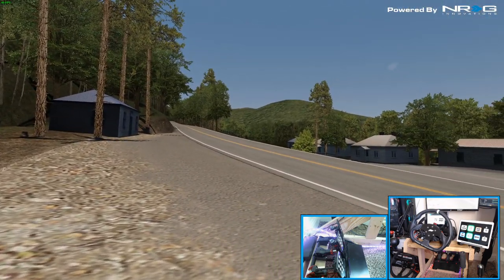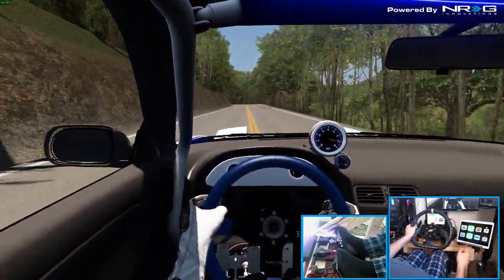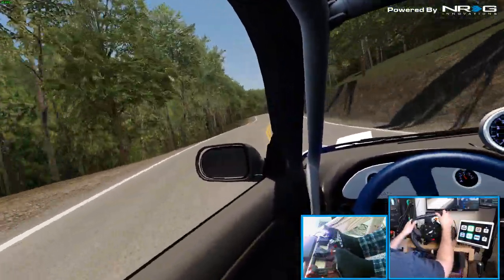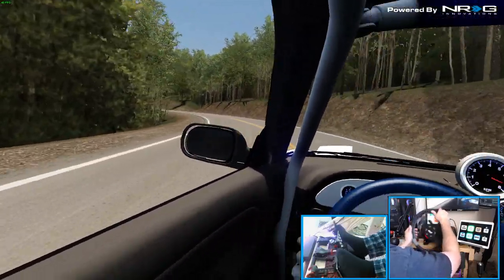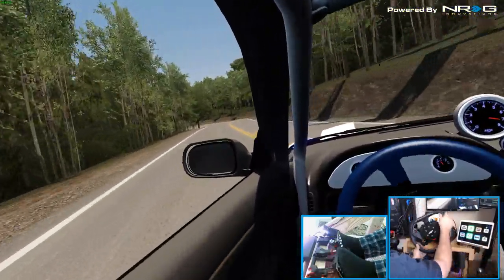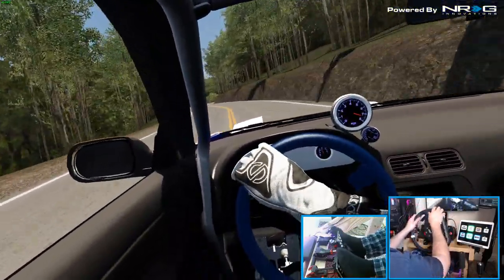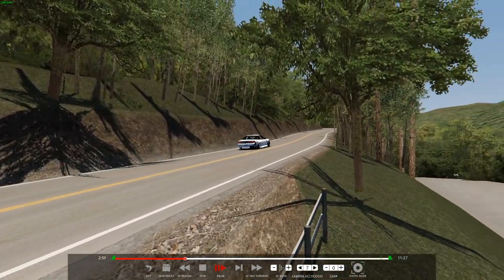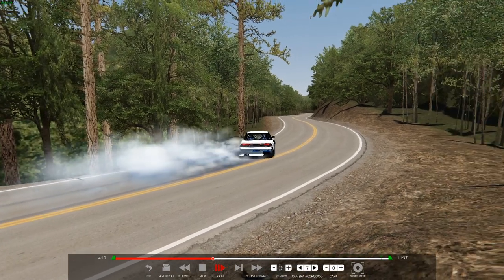Oculus + Race Wheel + Mountain Drifting how hard could it be ?!?!?